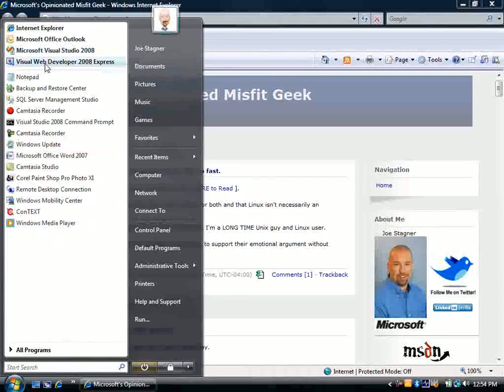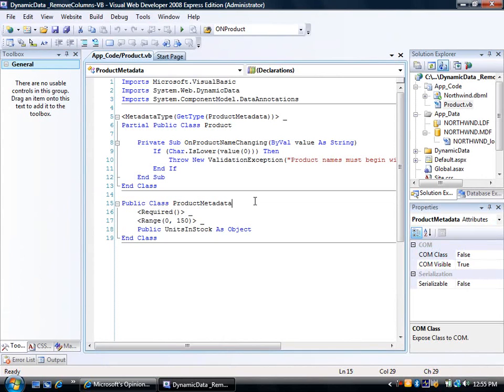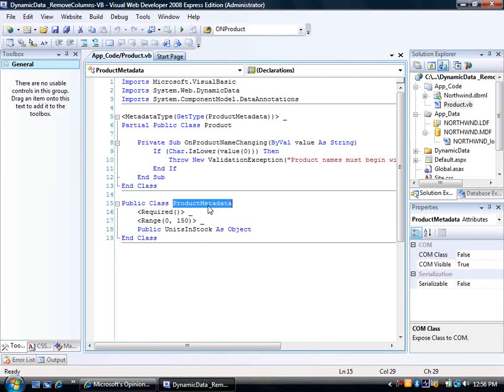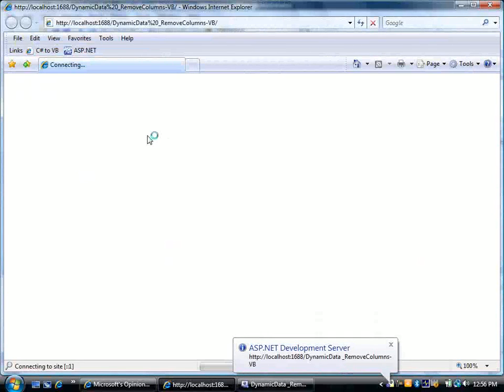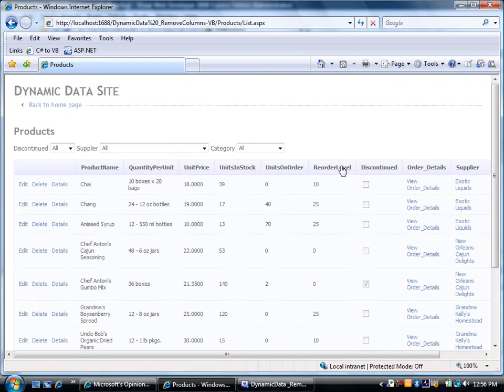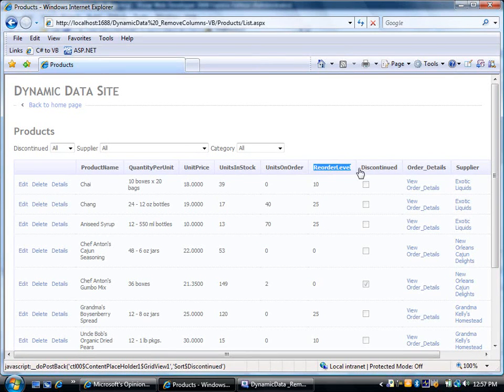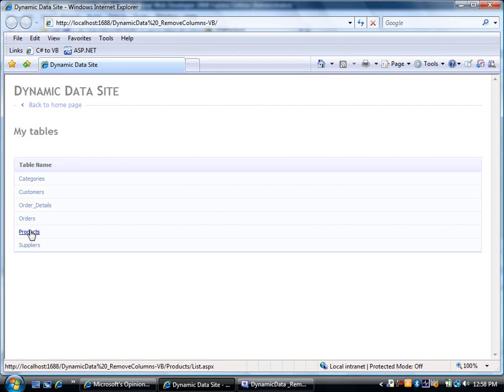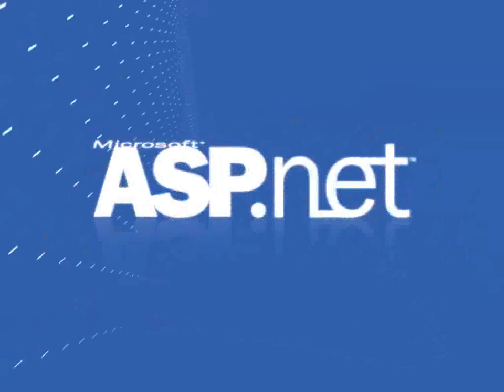ASP.NET - DynamicData _RemoveColumns